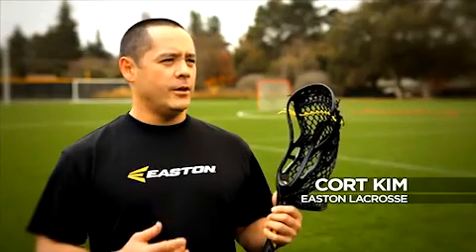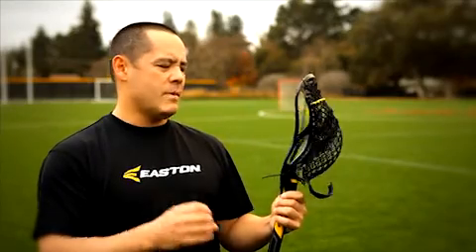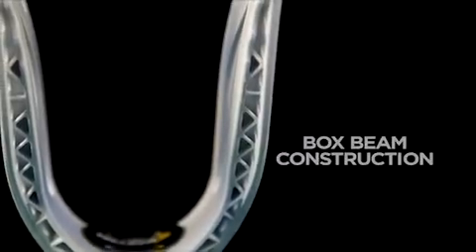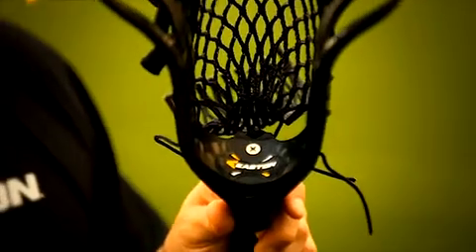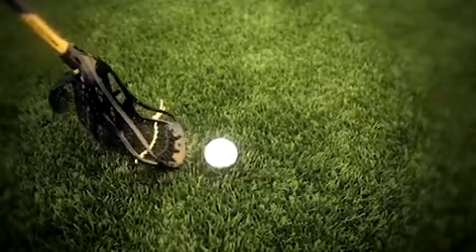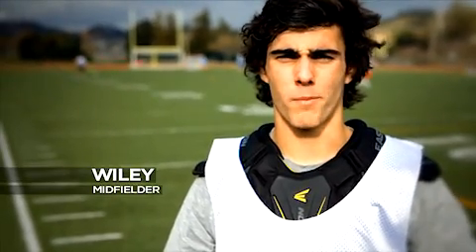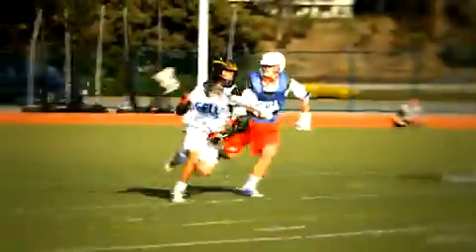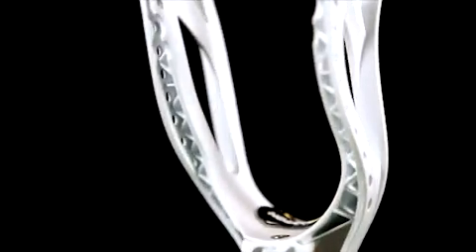Easton Stealth HS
You can find all of the New Easton Lacrosse products at all of the Players Bench locations